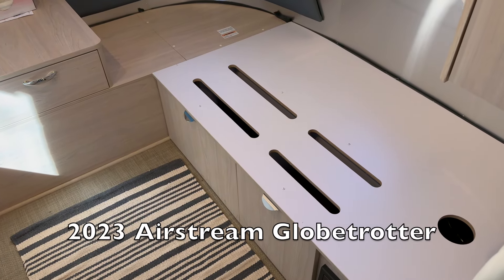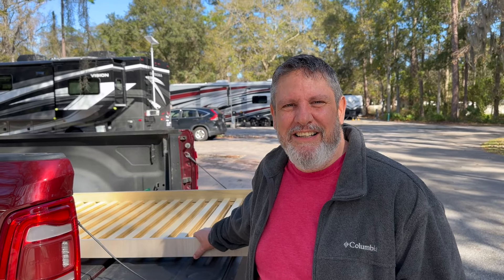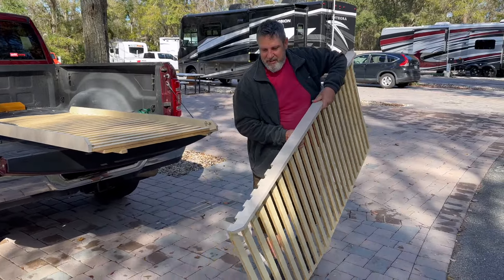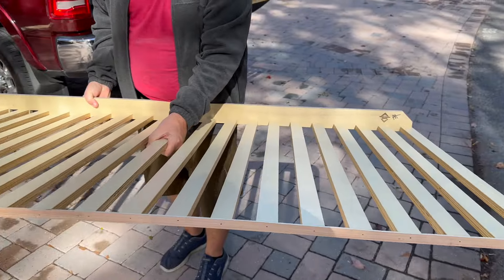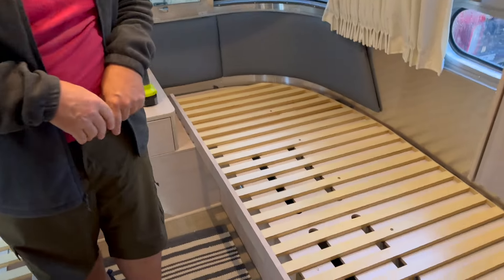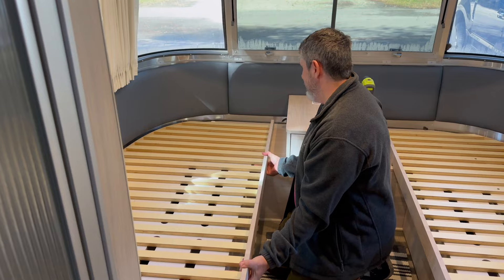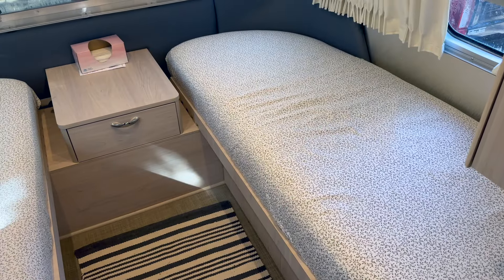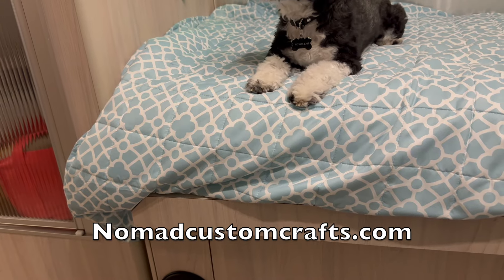Airstream Twin Bed Modification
Matt Hughes builds and installs our Airstream twin bed mod in St. Augustine, Florida. nomadcustomcrafts.com